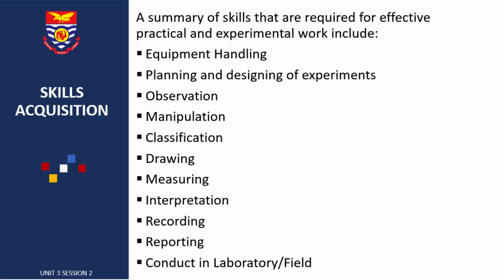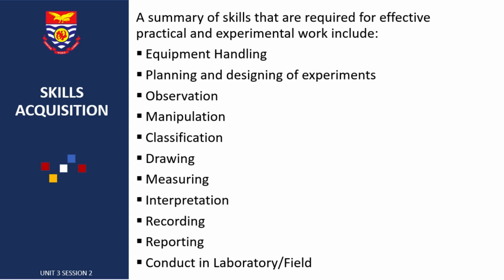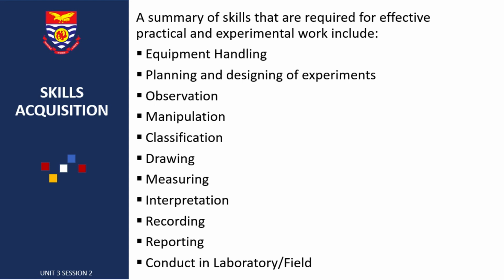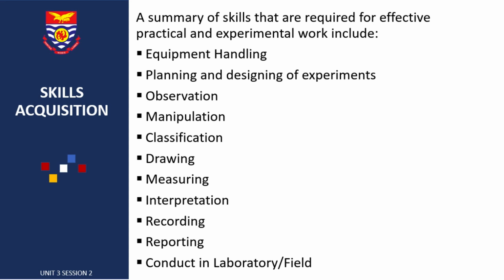Pedagogical Content Knowledge in Biology Unit 3 Session 2